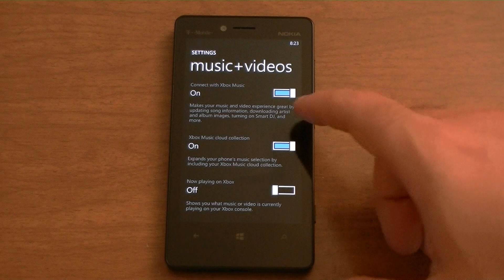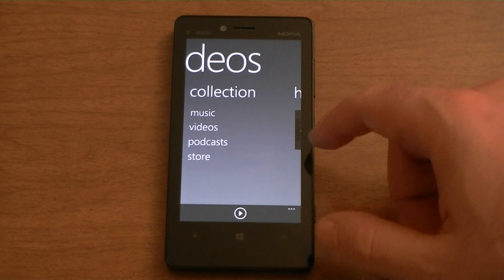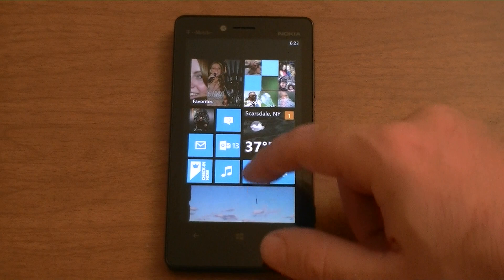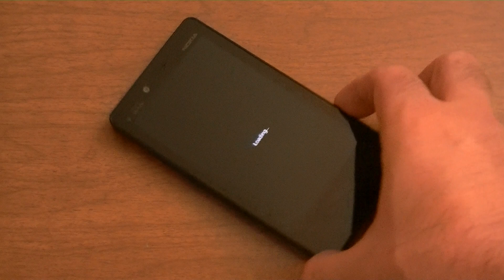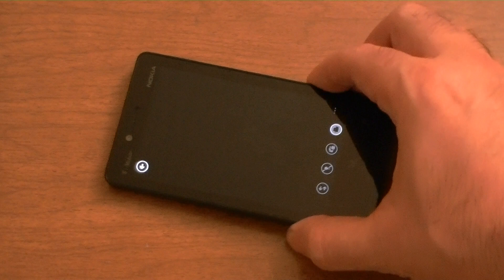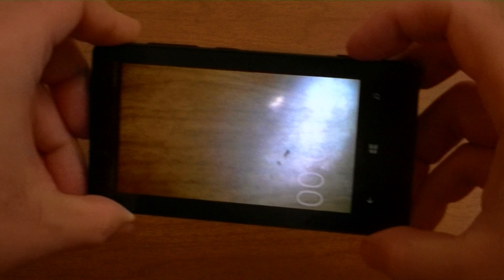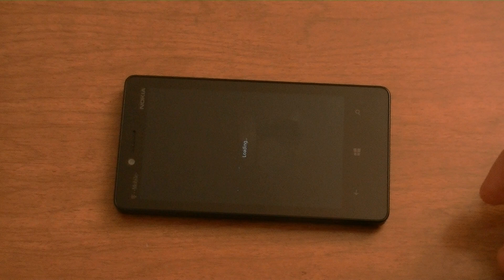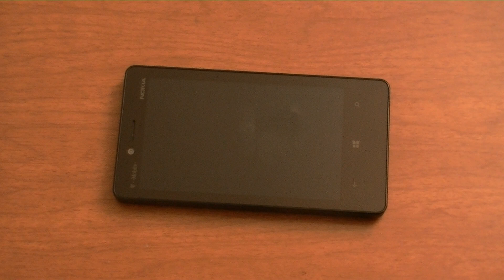Windows Phone 8 video player crashes after syncing Cloud Collection